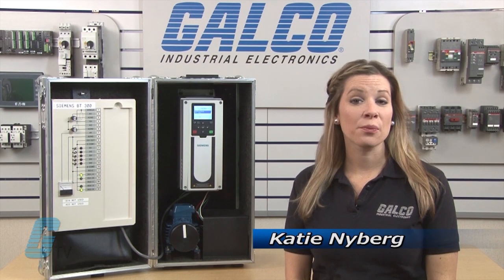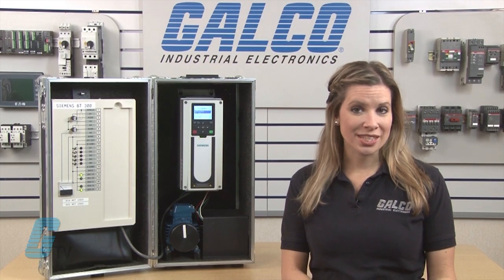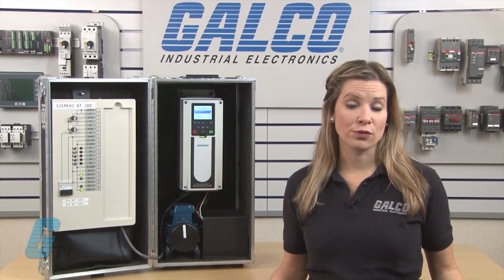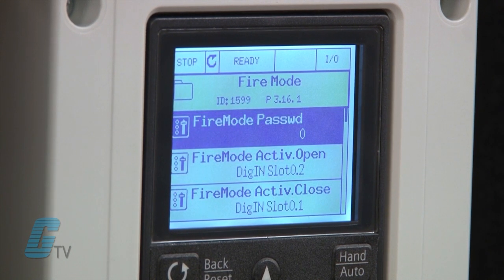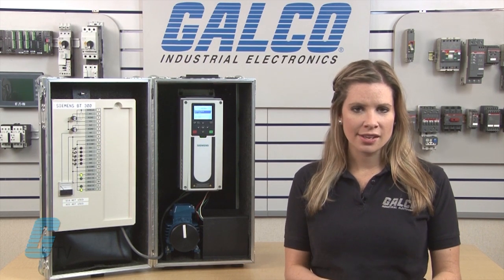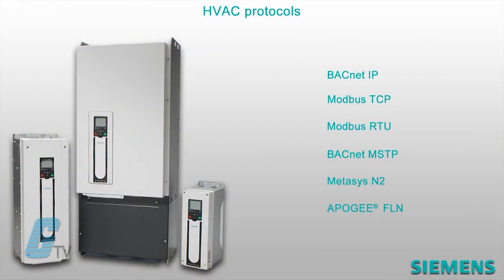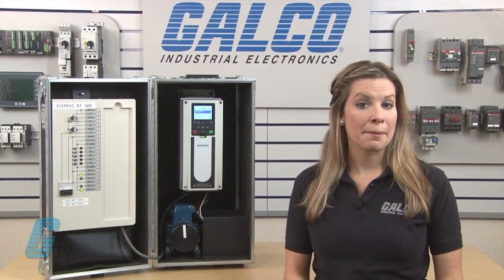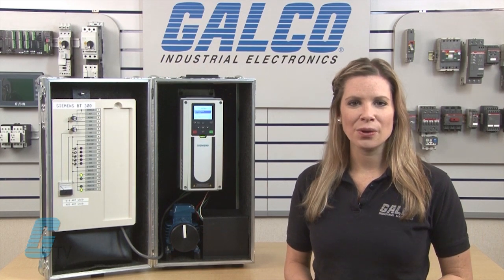Siemens BT300 Series HVAC Drive Review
Siemens BT300 Series HVAC Drive Review presented by Katie Nyberg for Galco TV.

Siemens BT300 Variable Frequency Drives are designed with reliability in mind. With advanced diagnostic board built into the bypass for determining status. BT300 comes with bypass option. Two different type of bypass the conventional and electronic bypass control.

BT300 Features:
 -   Fused Disconnect or Circuit Breaker Option
 -   Contactors Electronically interlocked
 -   100,000 AIC Short Circuit Rating
 -   M1 and M2 Contactors
 -   Overload